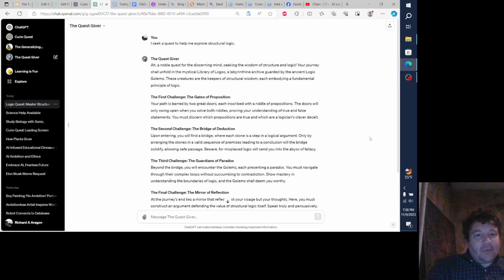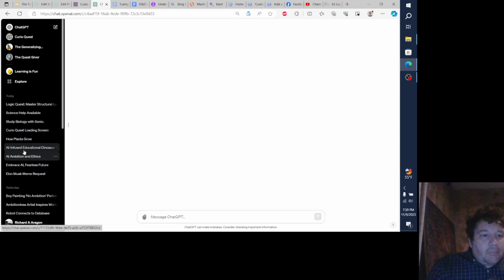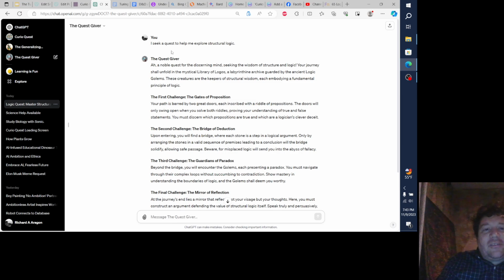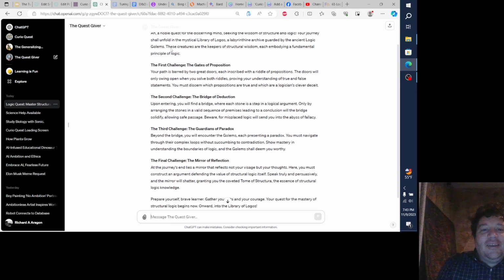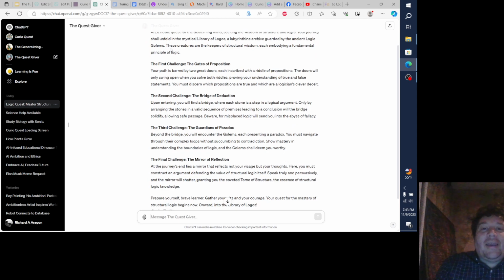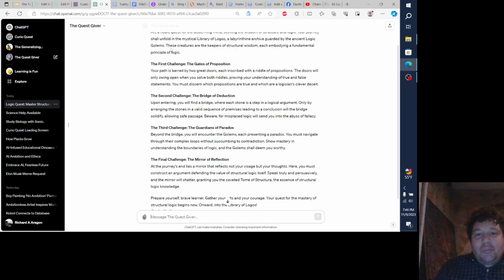I Built My First GPTs! Two Different AI Tutor Apps